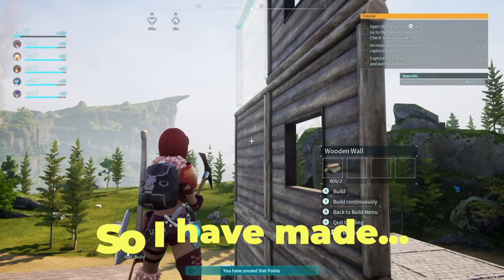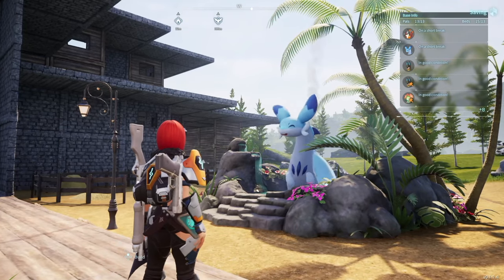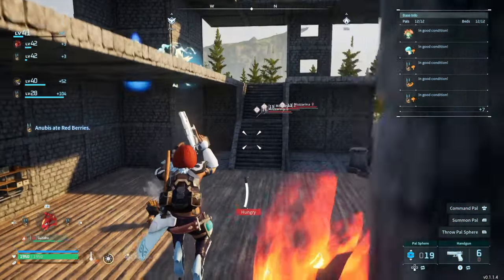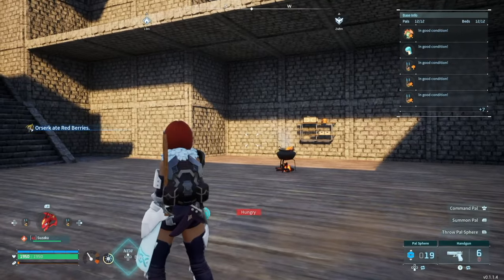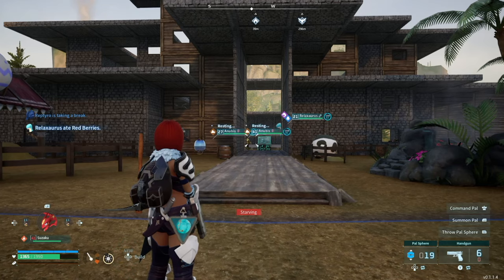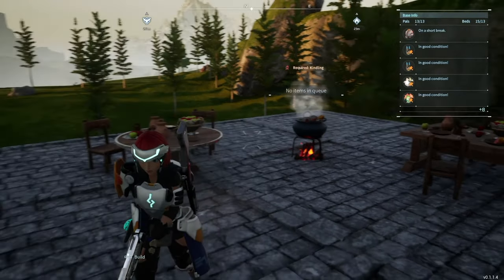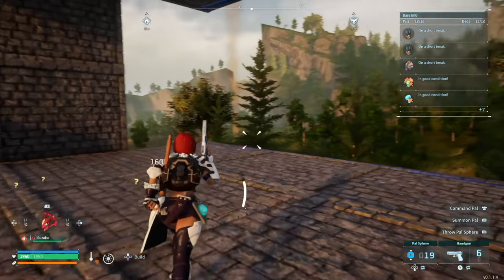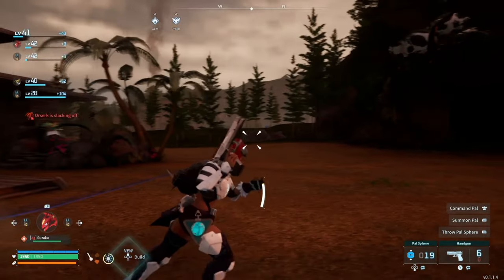PALWORLD Ultra Modern Design Base Build | Base Building Tips & Tricks Palworld, Best Location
This is a Brand PALWORLD Base Building Series where I feature some of my craziest builds and show you a bunch of tips tricks and secrets along the way so you can make the base of your dreams.

This Base has Electric Furnace, Palworld Production Assembly Line 2, Palworld Sphere Assembly Line 2, Palworld Weapon Assembly Line 2, The best food in Palworld, The Best Base Pal Combinations, and much more. Look out for more future designs and base builds coming right here on the channel.